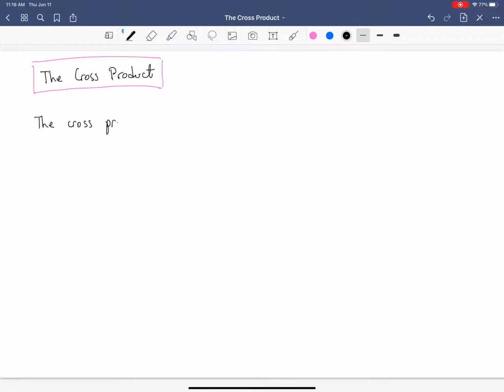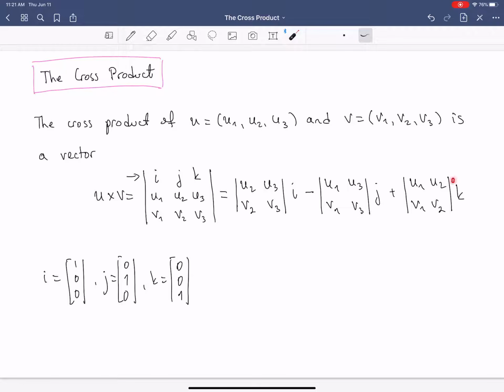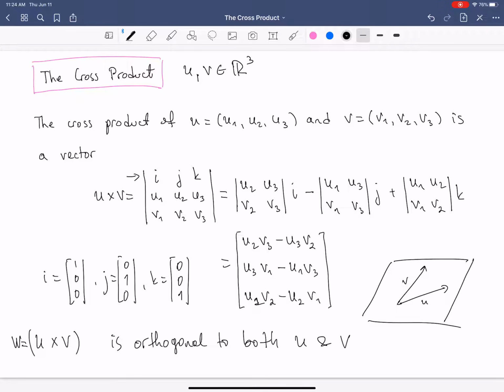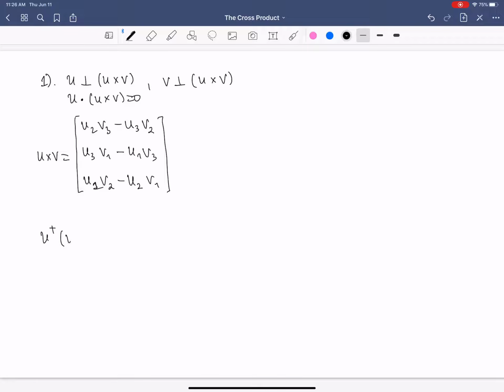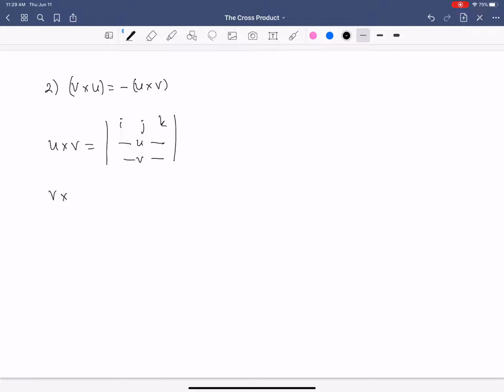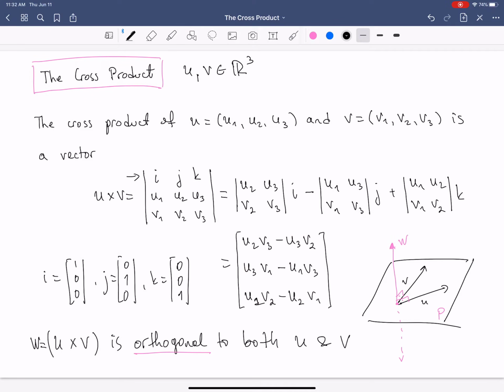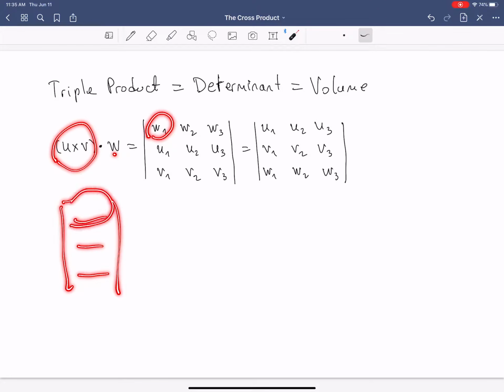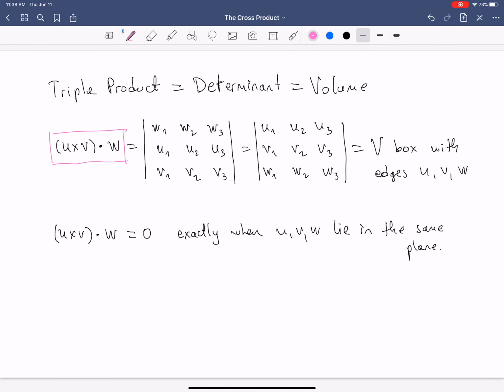The cross product